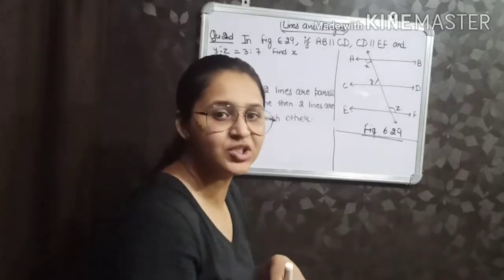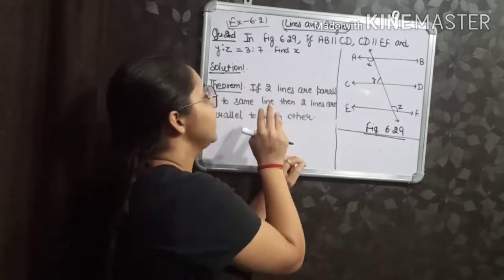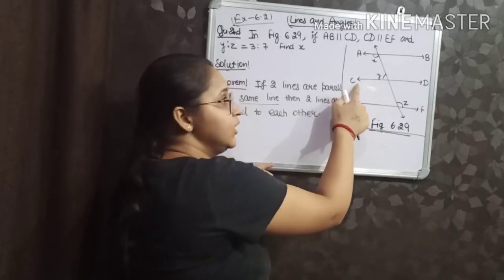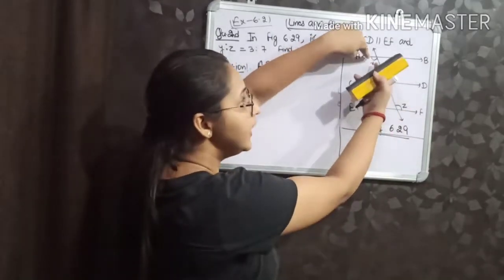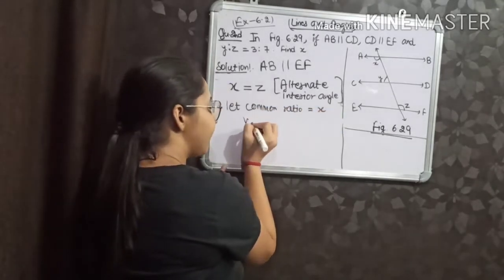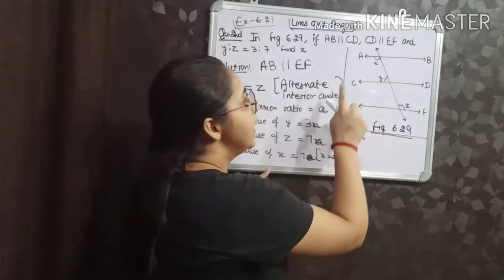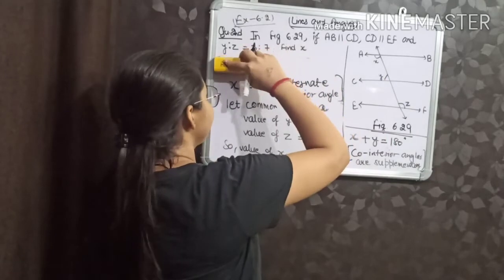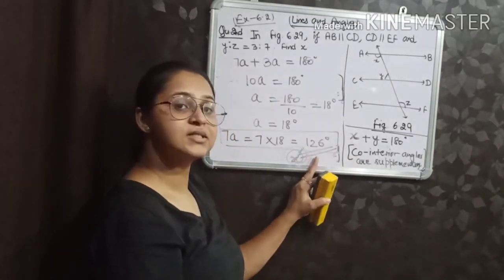Chapter 6 exercise 6.2 question 2